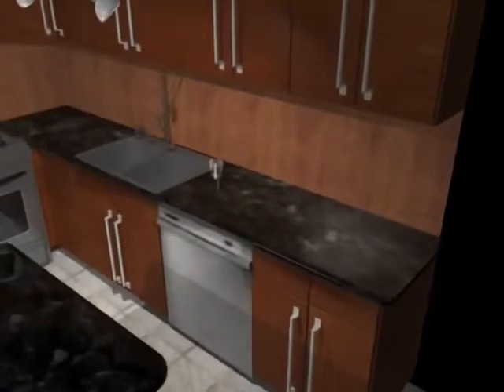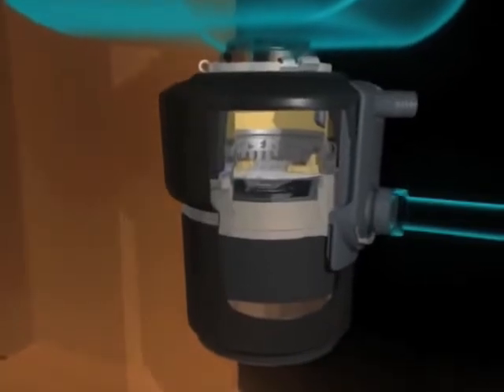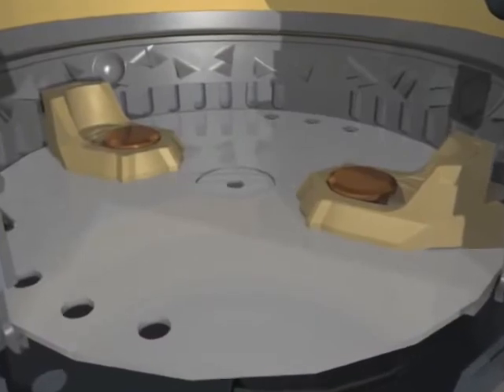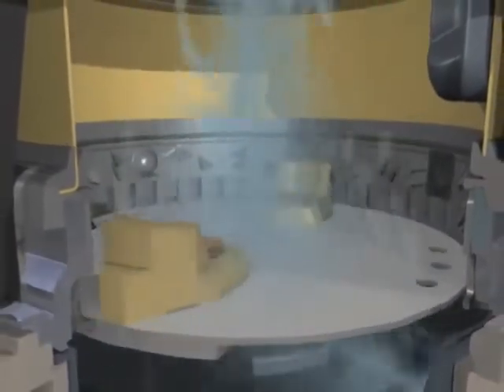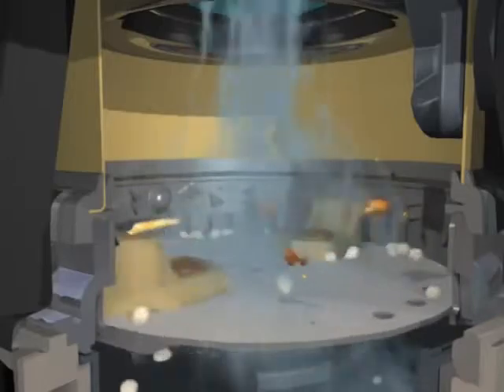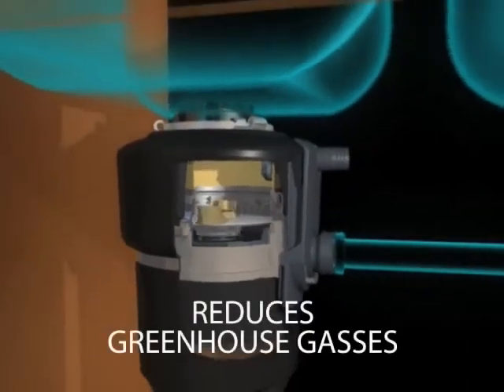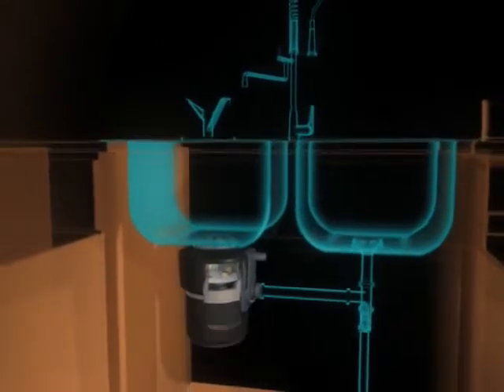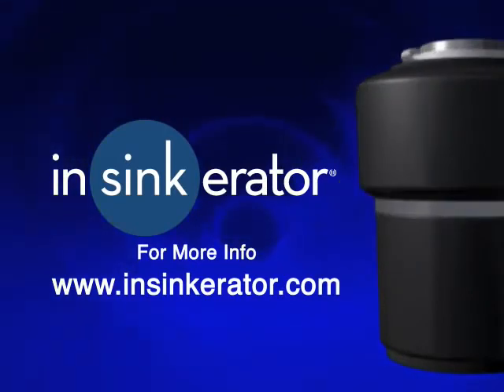How a Food Waste Disposer Works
This video animation shows a brief overview of how a garbage disposal works. InSinkErator garbage disposals are an environmentally responsible way to handle garbage disposal, reduce Greenhouse gas emissions and create a renewable source of energy.